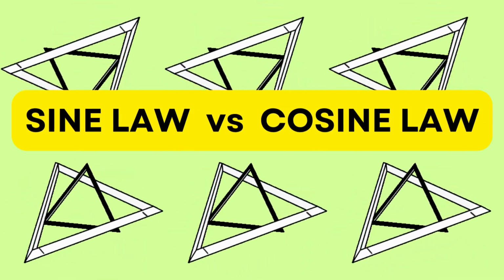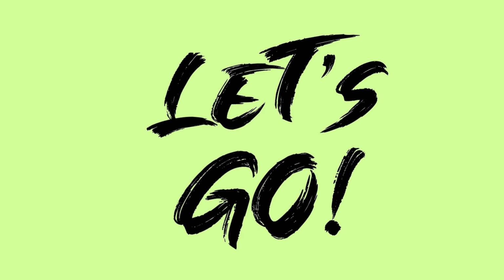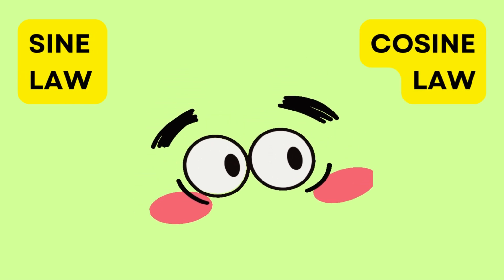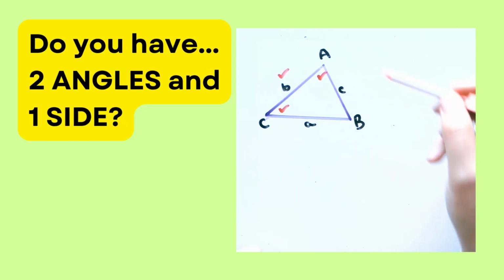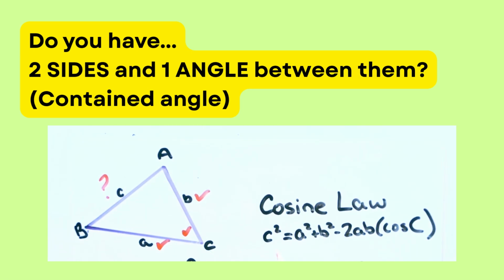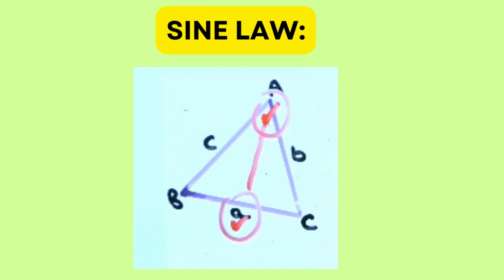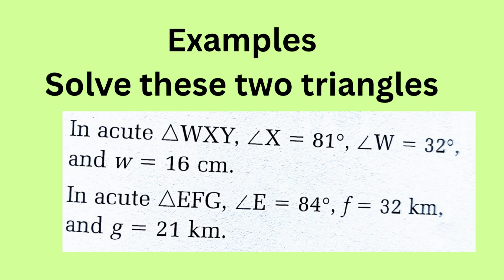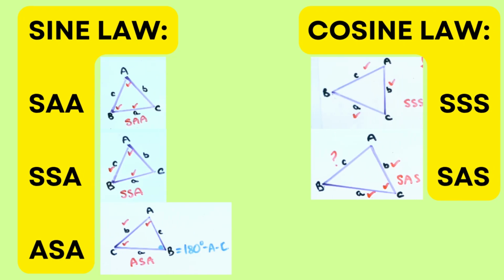Sine Law VS Cosine Law. EASY way to remember how to choose the right law for each triangle.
This video covers when to choose Sine law and when to use Cosine law to solve a triangle.
We cover the different variations of known sides and angles (SAS, SSS, SSA, SAA, ASA) and what each one means for choosing Cosine Law vs Sine Law.

Great for:
Trigonometry review
Math tutorials

AKA
* Cosine law
* Sine law
* Sine rule
* Cosine rule
* Corresponding angle
* Class 10
* Class 11
* Maths
* Sine formula
* Cosine Formula
* kosinussatz
* 余弦定理
* trigonometrie in der ebene